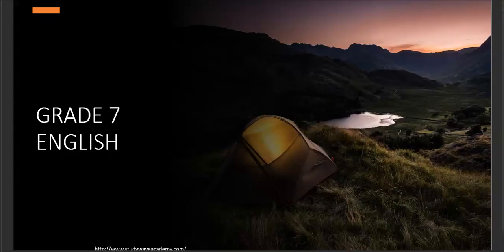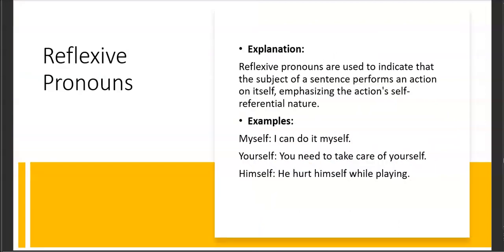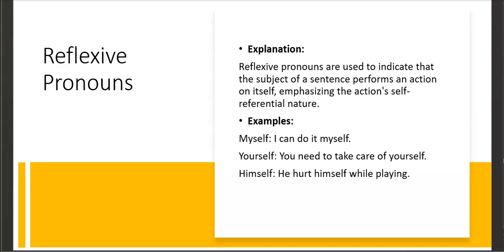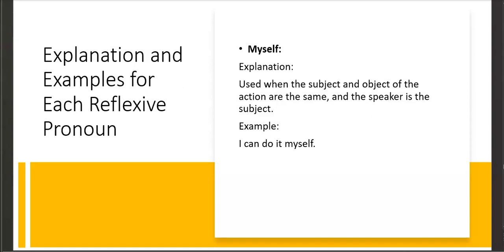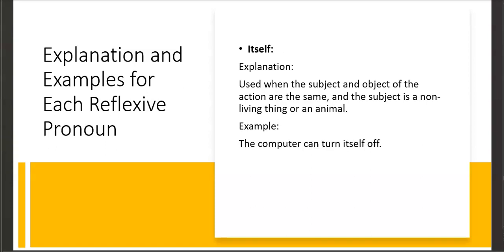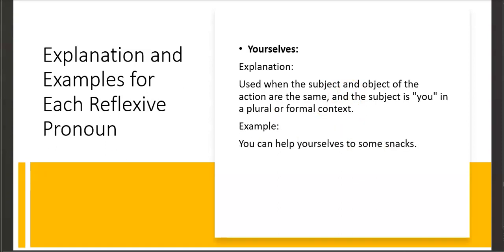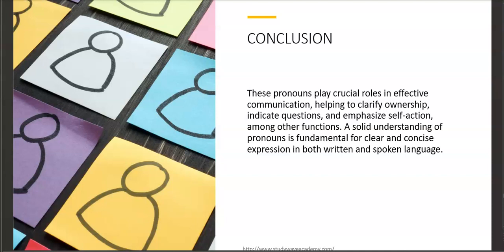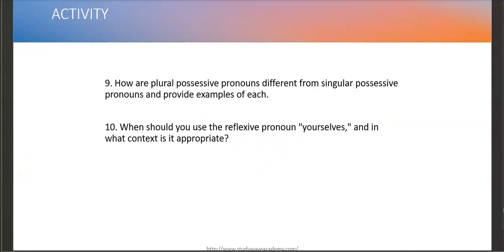Mastering the Basics: Exploring the Parts of Speech Part 6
In this video, we will dive into the fundamental building blocks of language and explore the different parts of speech. From nouns and verbs to adjectives and adverbs, we will break down each category and provide clear explanations and examples to help you understand their roles in sentence structure and communication.

Whether you're a student looking to improve your grammar skills or simply curious about the mechanics of language, this video will be a valuable resource. Join us on this educational journey as we unravel the mysteries of the parts of speech and enhance our language proficiency.